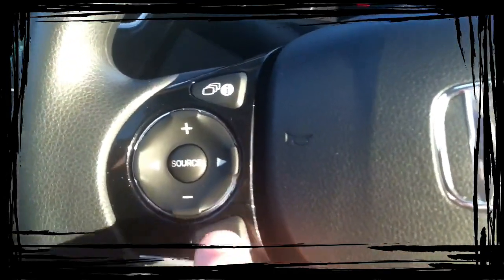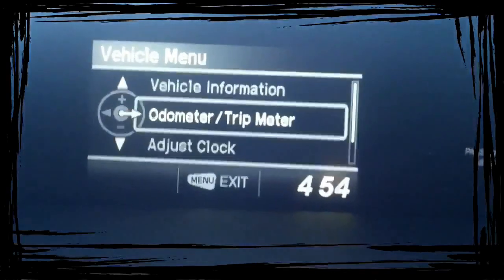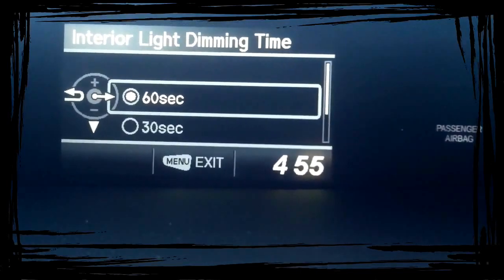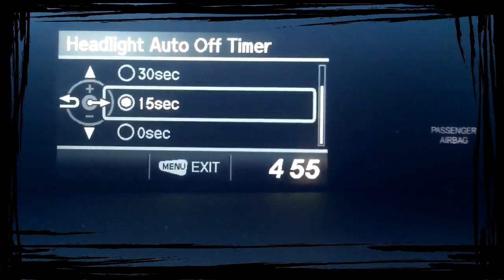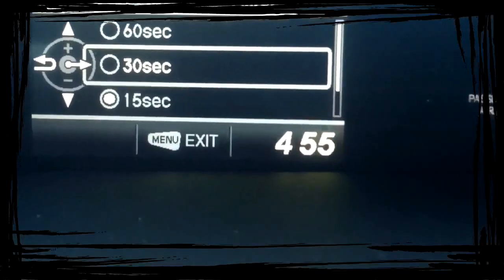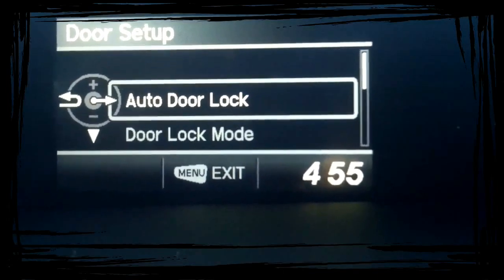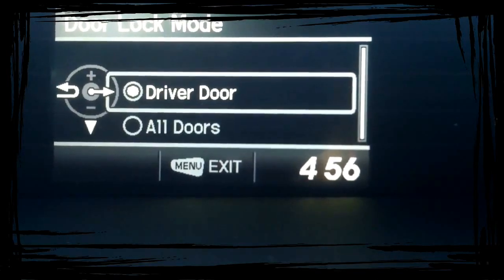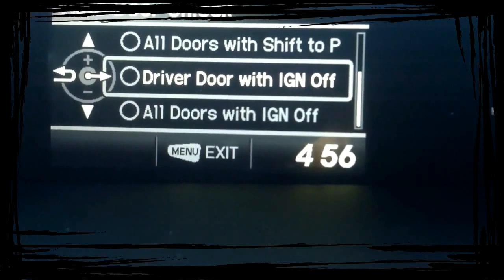Jason@Valley Honda Presents: 2013 Civic-How To Set The Auto Lock/Unlock & Lighting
Jason Flenniken At Valley Honda In Monroeville Pa shows you how to set the Auto Door Lock-Unlock Feature and the Interior-Headlight Timer